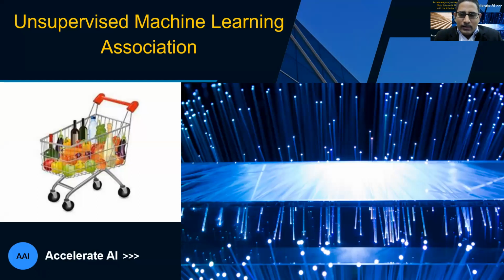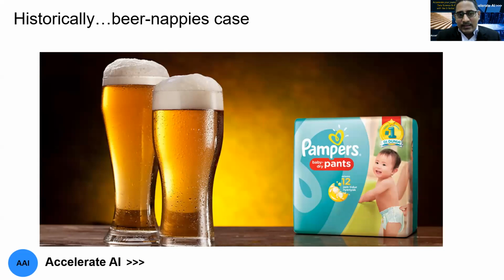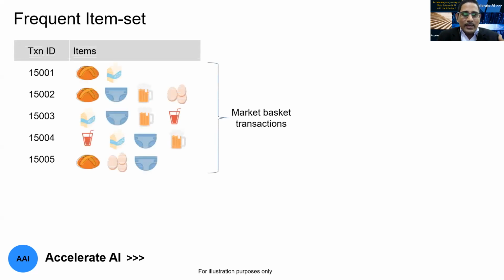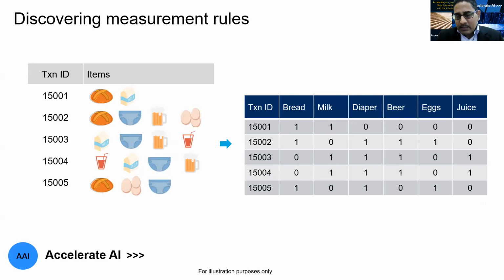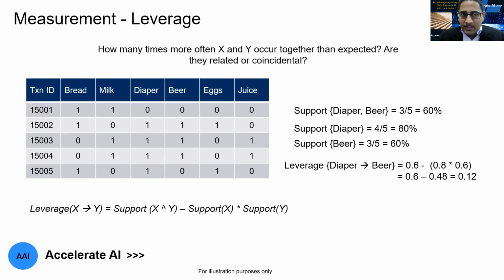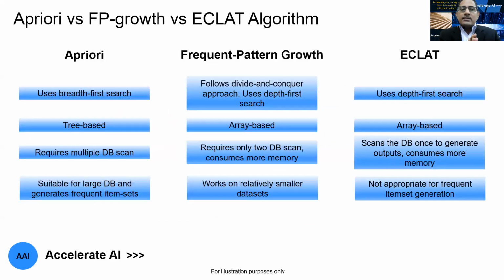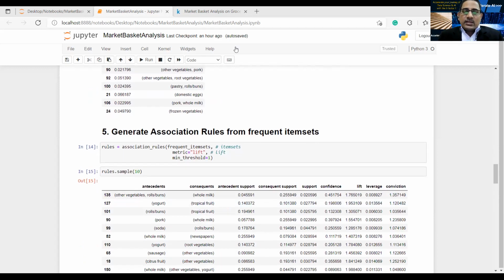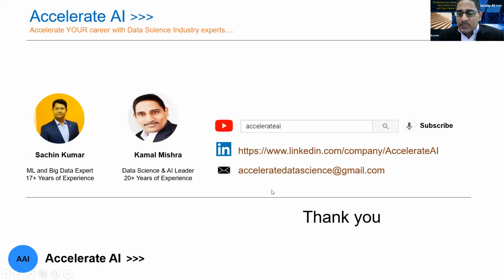Unsupervised ML | Association Rules | Market Basket Analysis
In this playlist we provide an overview of Unsupervised Machine Learning Techniques.

We at AccelerateAI are on a mission and vision to transform Data Science practitioners to accelerate their career in the field of Data and AI. As part of this series, we bring to you some fundamental concepts around Association Technique with an example of Market Basket Analysis.